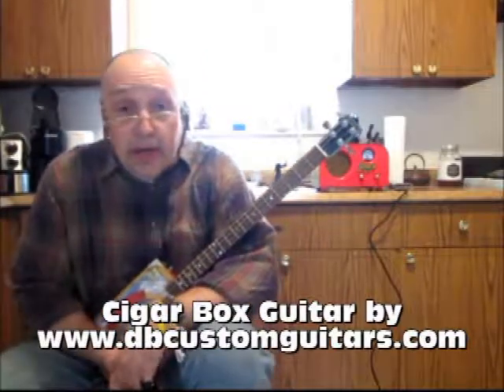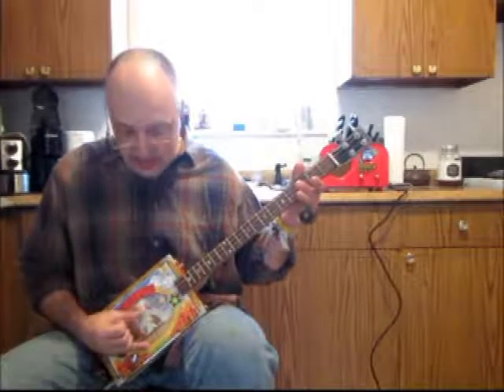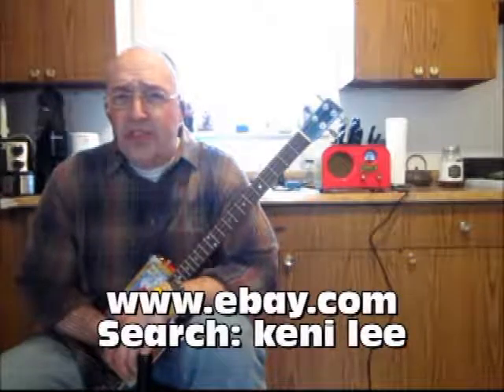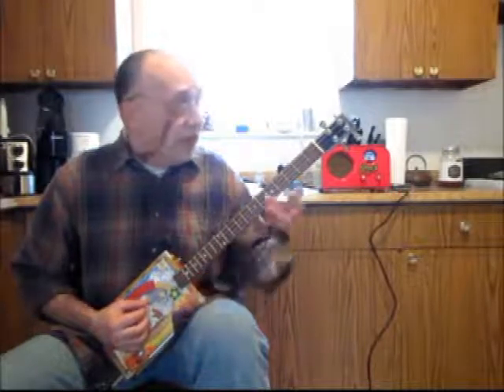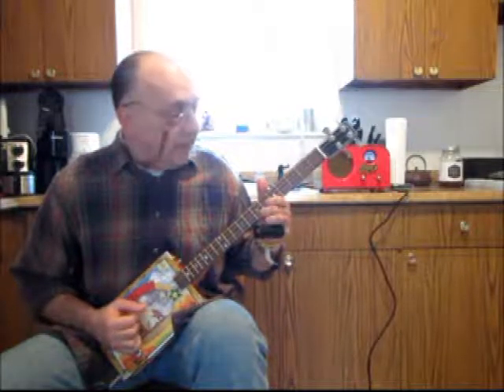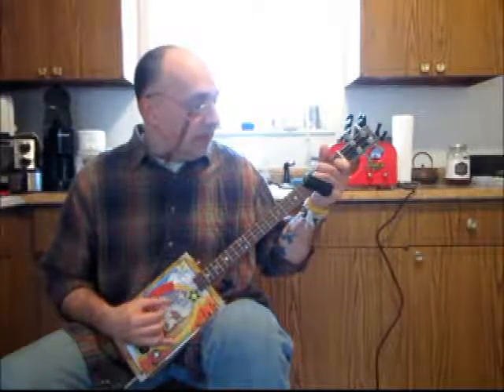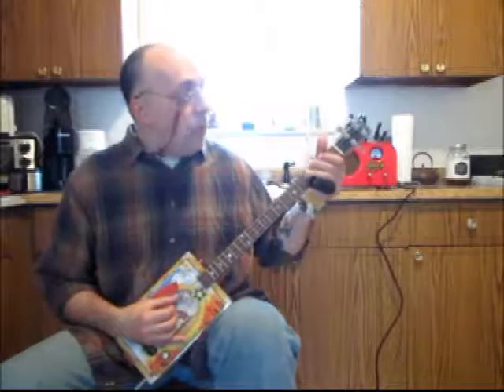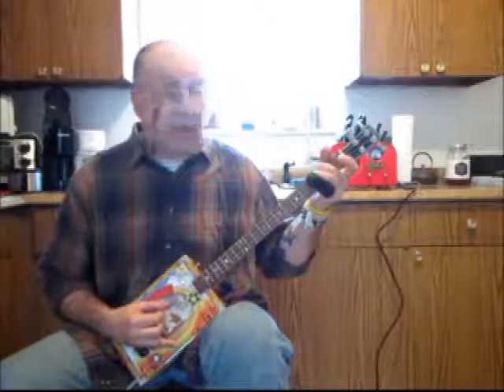Cigar Box Guitar Lesson - Mississippi Blues 1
4 string CBG